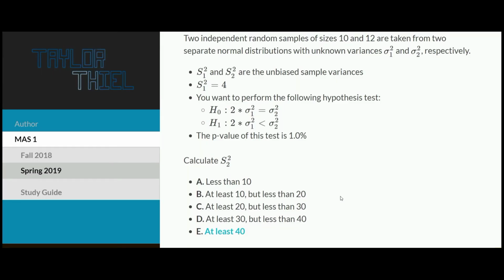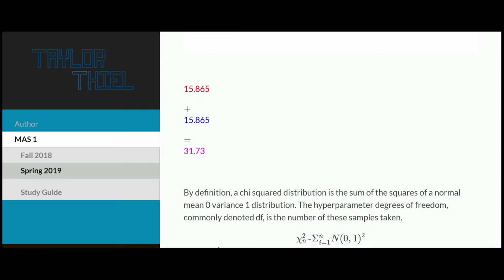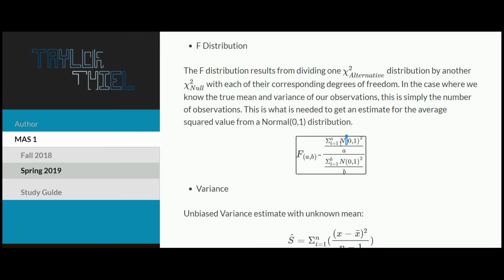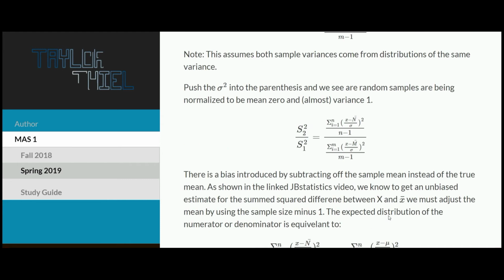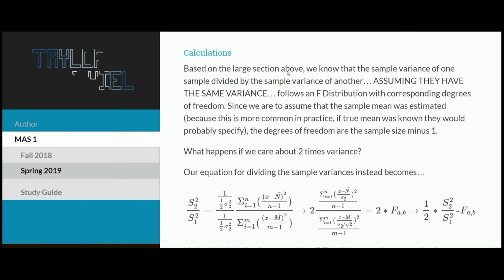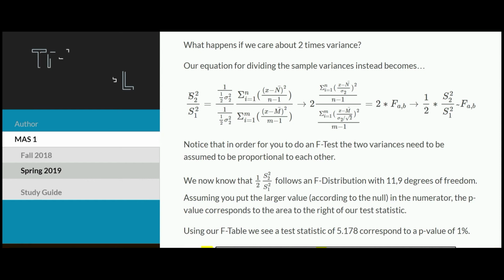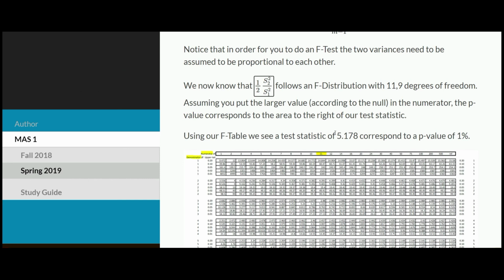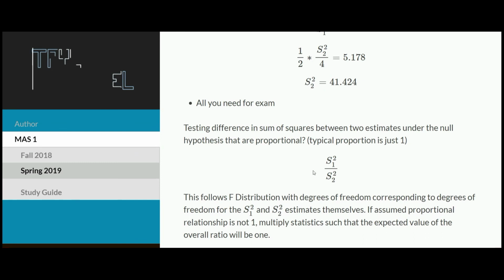Know When to Use the F-Test | MAS 1 Spring 2019 Q23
Understand what makes an F distribution...

0:00 Reading of the Problem
0:56 Required Knowledge
11:47 Solution

▬▬▬▬▬▬▬▬▬▬  Music ▬▬▬▬▬▬▬▬▬▬
- Artist Attribution

▬▬▬▬▬▬▬▬▬▬  The Question ▬▬▬▬▬▬▬▬▬▬
Two independent random samples of sizes 10 and 12 are taken from two separate normal distributions with unknown variances σ21 and σ22, respectively.

S21 and S22 are the unbiased sample variances

S21=4

You want to perform the following hypothesis test:
H0:2∗σ21=σ22
H1:2∗σ21 less than σ22
The p-value of this test is 1.0%

Calculate S22

A. Less than 10

B. At least 10, but less than 20

C. At least 20, but less than 30

D. At least 30, but less than 40

E. At least 40